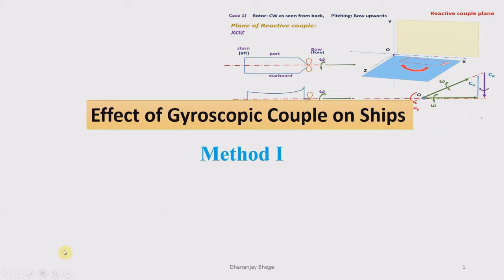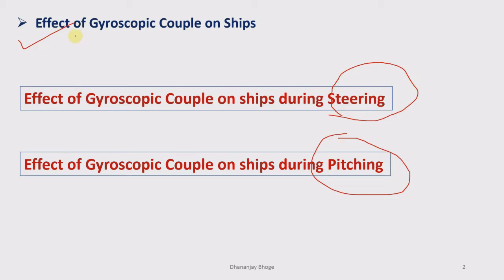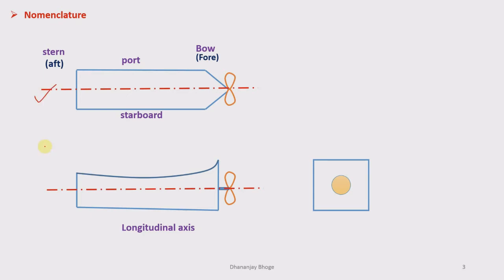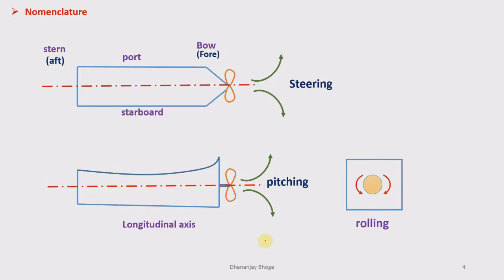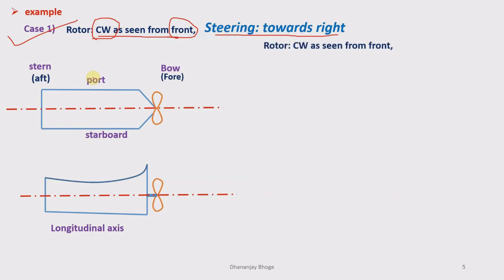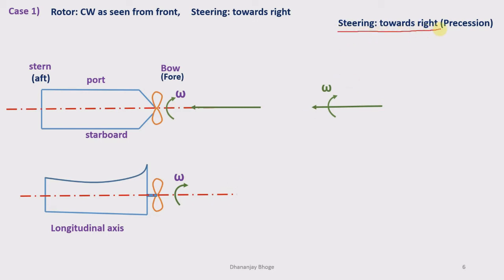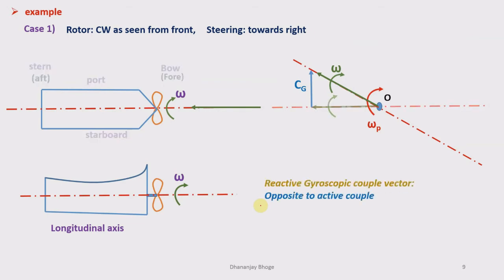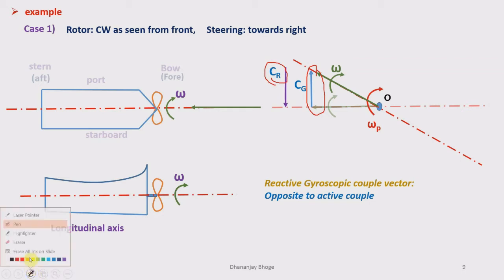Effect of Gyroscopic Couple on Ships during Steering:Method I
Gyroscopic effect on Ships during Steering:Method I